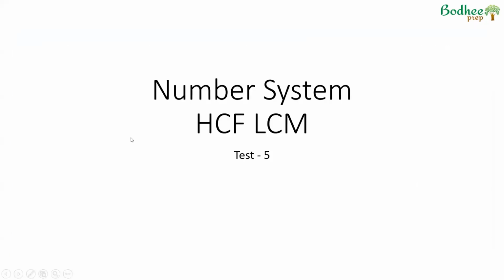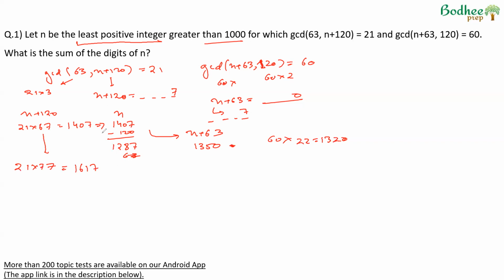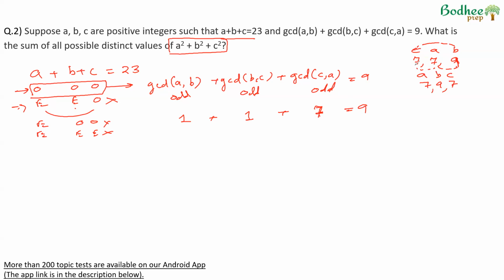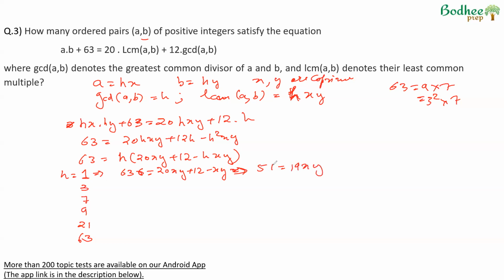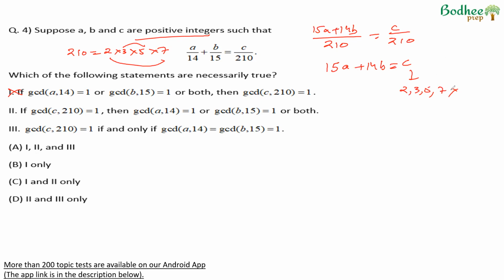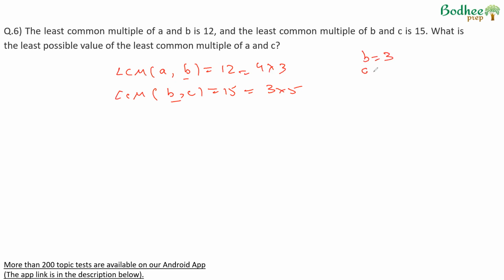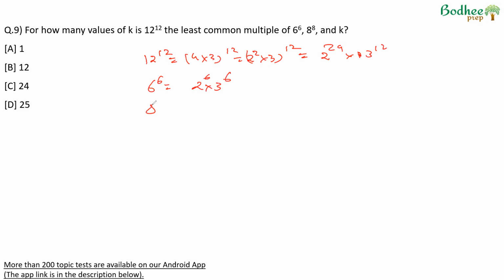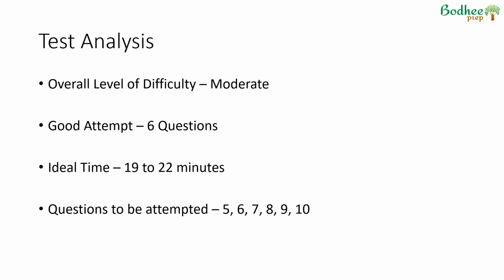CAT Mock Test Series: HCF and LCM Topic Test Solutions (Set 05)